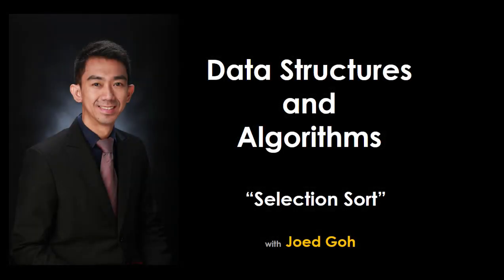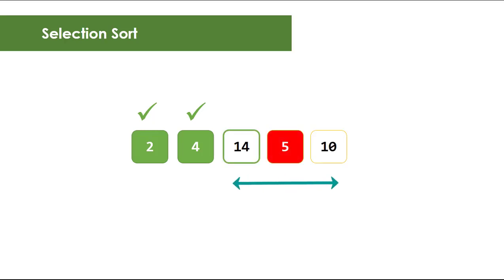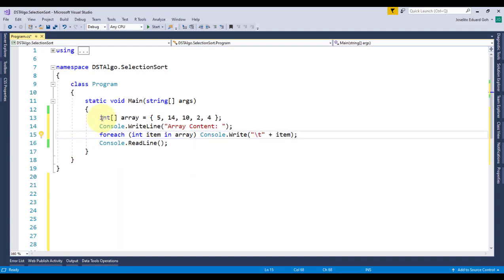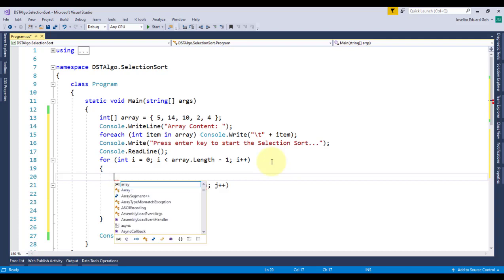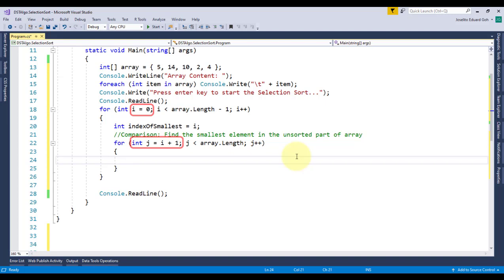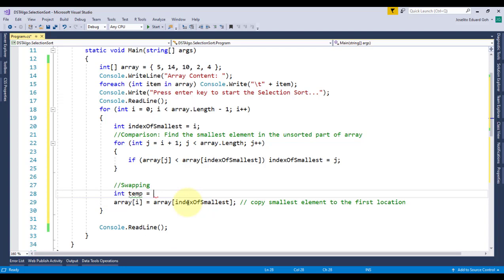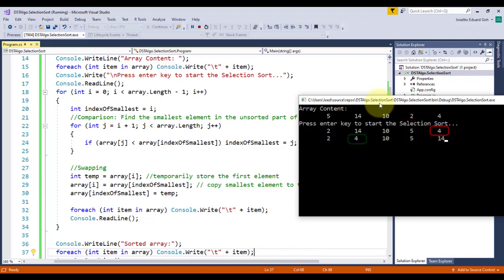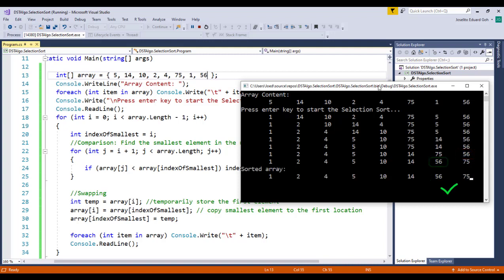09 Selection Sort : Data Structures and Algorithms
In this video, Joed Goh explains another basic sorting algorithms to sort data items in an array data structure. It discusses both the algorithm and code implementation in C# programming language.

Selection sort works by looking for the "smallest element" in the entire unsorted part of the array
and positions it at the beginning. Thereby swapping it with the element located in the first position, after every set of iteration.

Additional topics to be updated soon...